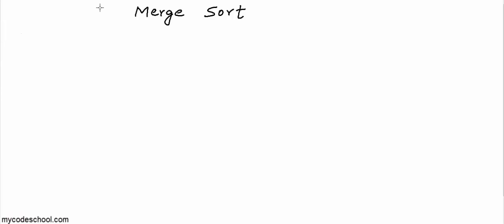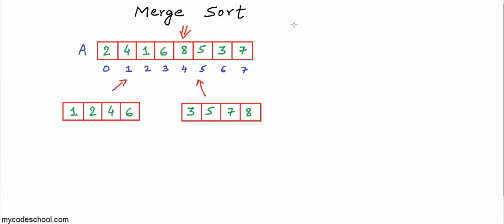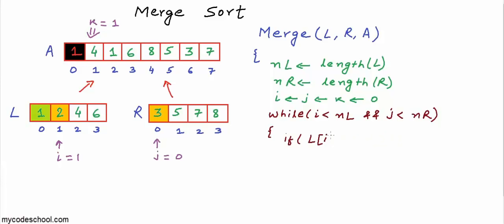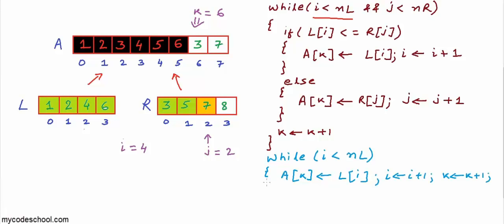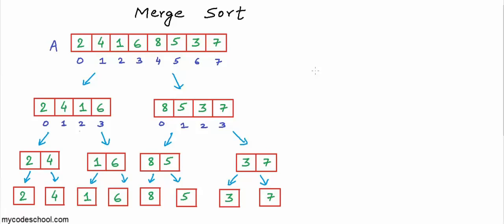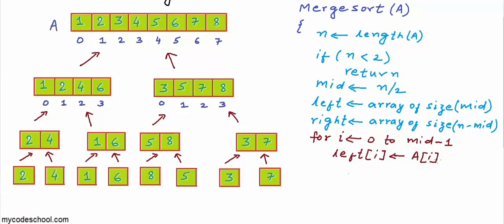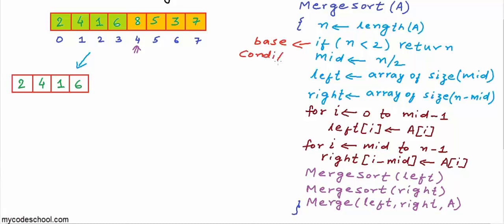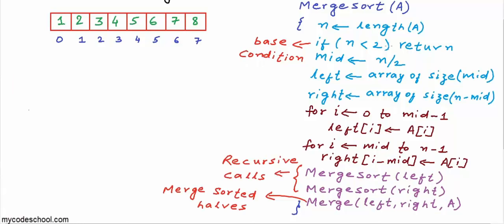Merge sort algorithm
In this lesson, we have explained merge sort algorithm. Merge sort is a divide and conquer algorithm that has worst case time complexity of O(nlogn).